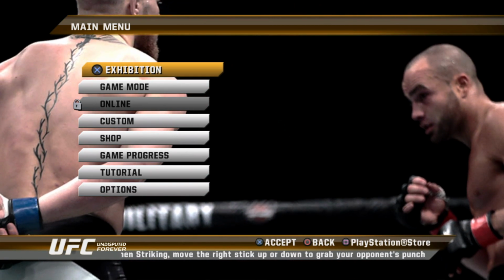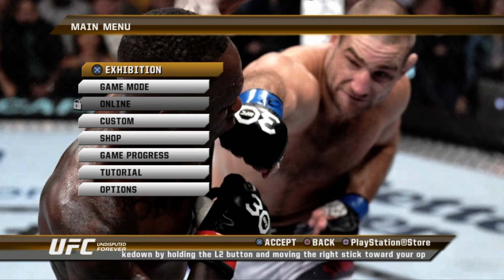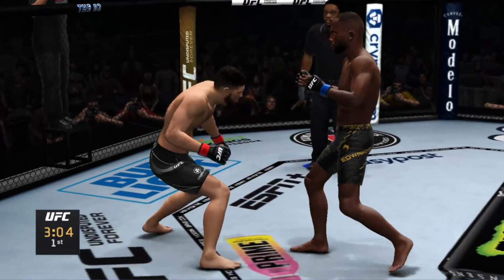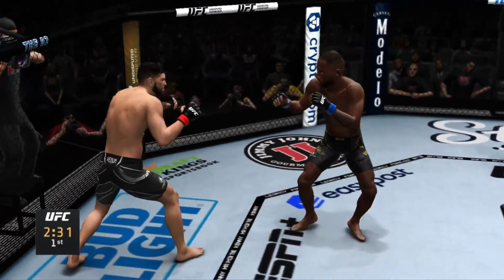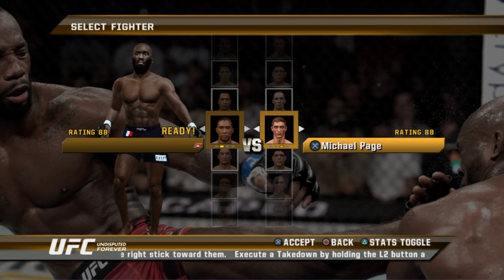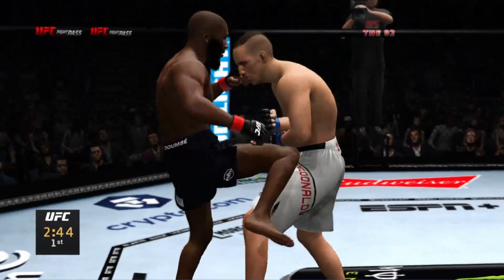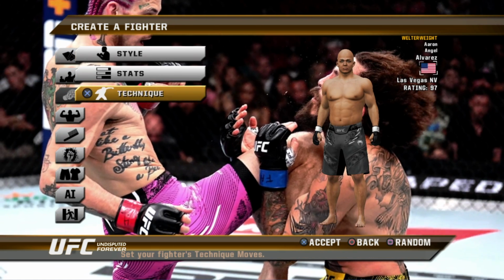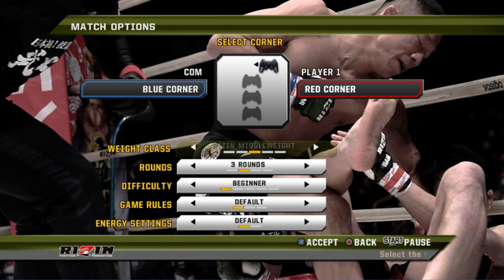This UFC 3 mod has revived my love for UFC games!!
Outstanding work by the team working on UFC Undisputed Forever. You've made something truly amazing and on behalf of the community, thank you!!!

Head over to UFC Veteran's channel here to find out more on how to install and give it a go!

My specs: 4070Ti, 5800x Ryzen, 16gb ram, 1TB SSD.

Thank you for the support everyone, have a good day!